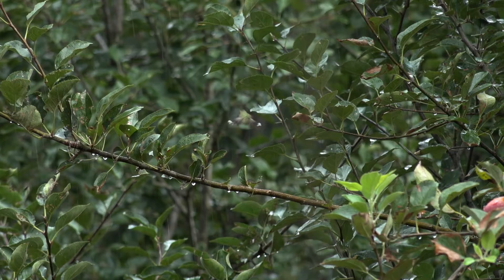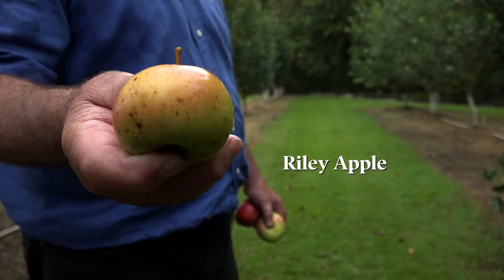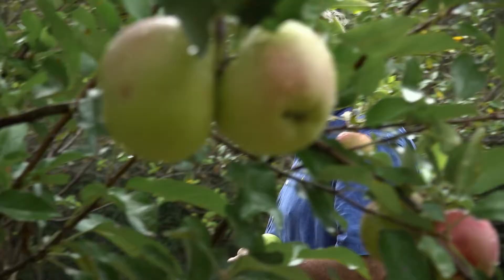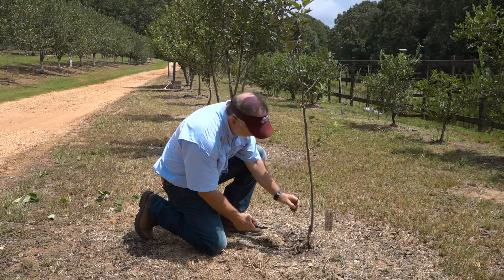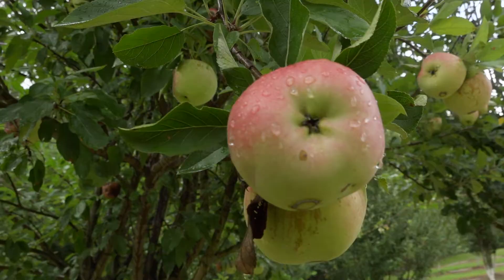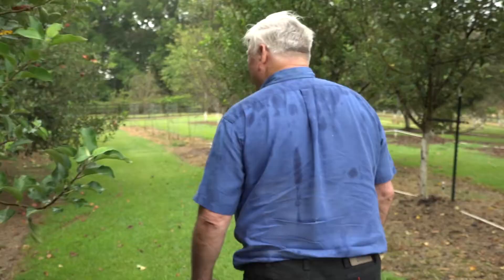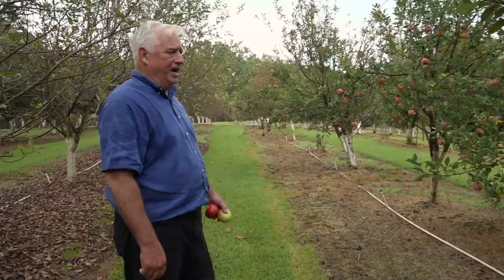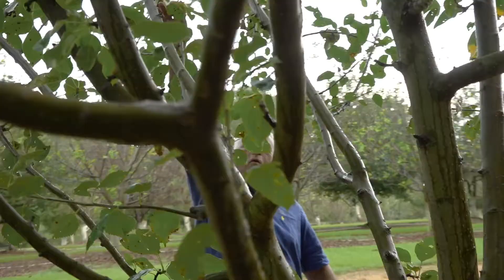Saving Heirloom Apples from Extinction – Fit to Eat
We all know the major types of apples found at grocery store chains. But what about the more uncommon apple varieties? How can nearly extinct apples be preserved for generations to come? We visit a Mississippi apple orchard to learn about a process called “grafting.”